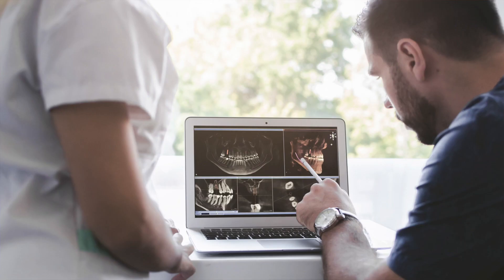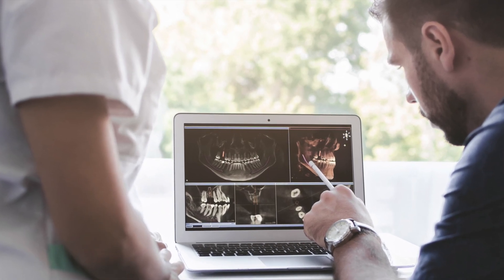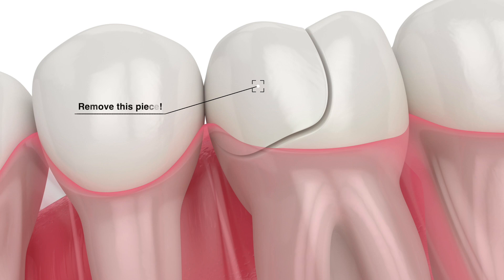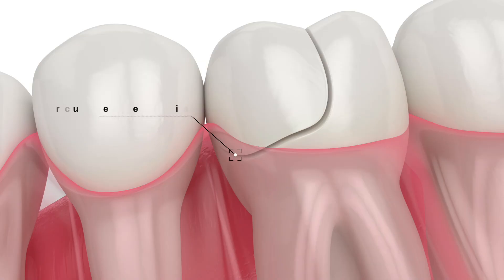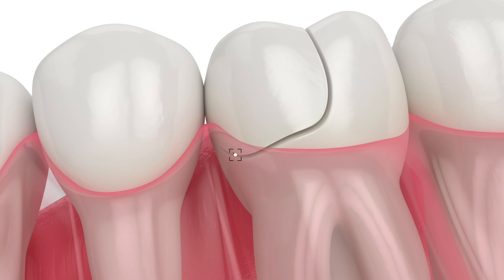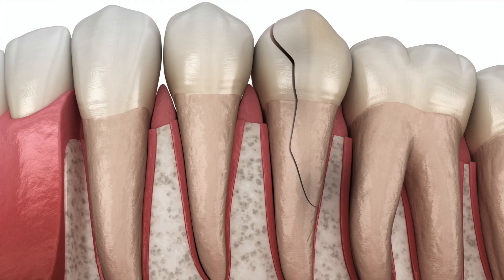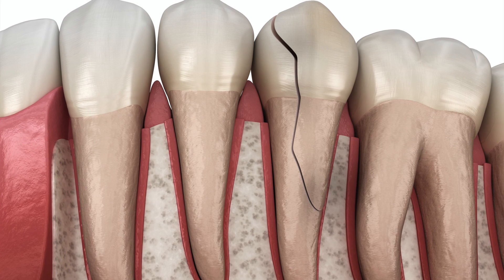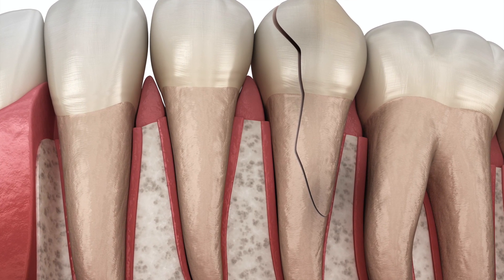Dental Trauma Mini-Course - Part 5 - Dental Trauma Guide - Crown-Root Fractures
In this video, we take a look at the crown-root fractures section of the Dental Trauma Guide. We will explore 2 different types of crown-root fractures!